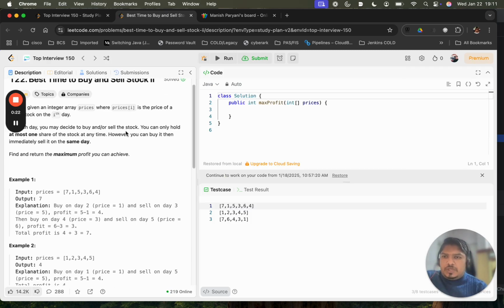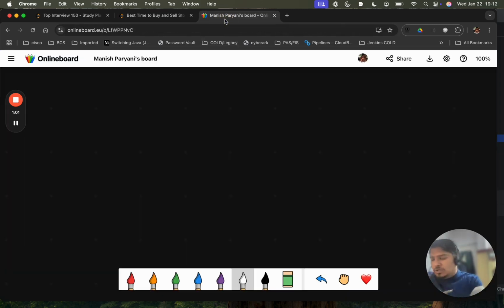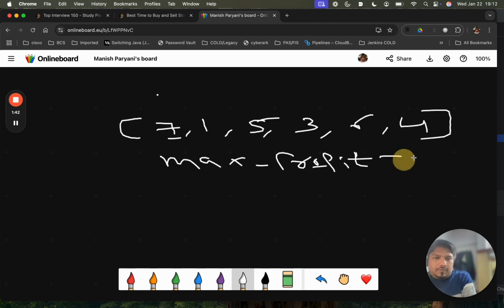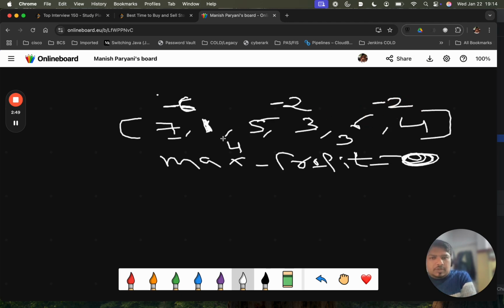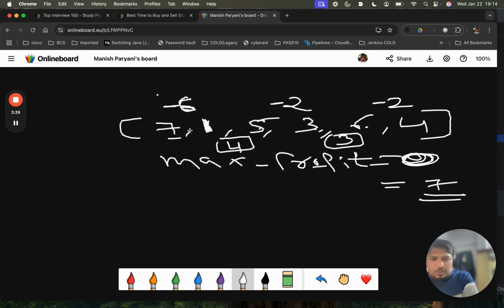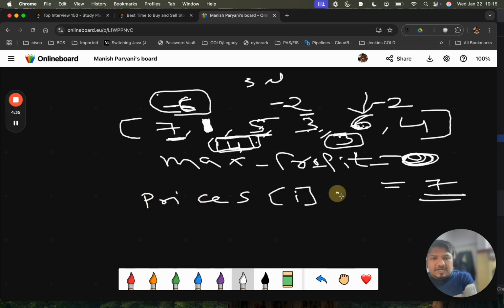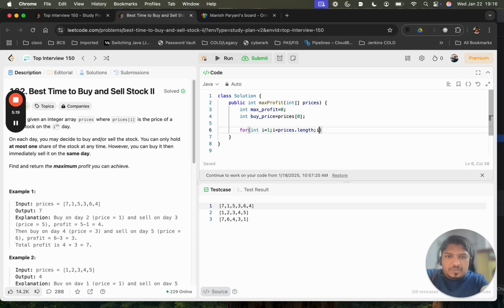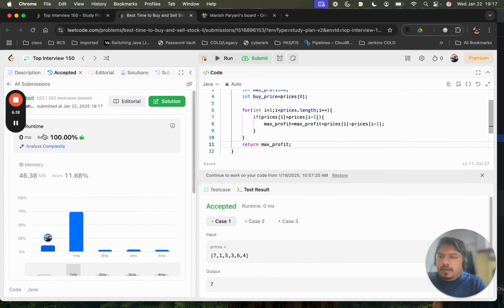LeetCode Day 8: Best Time to Buy and Sell Stock II (Step-by-Step Guide)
### Problem Statement

Given an array of prices where `prices[i]` represents the price of a stock on the `i-th` day, you are to return the maximum profit you can achieve. You can perform as many transactions as you like (i.e., buy and sell multiple times), but you must adhere to the following rules:

- You can only hold at most one share of the stock at any time.
- You may buy and sell on the same day, but this does not contribute to profit.

### Approach

The solution employs a greedy algorithm that iterates through the prices array. The main idea is to accumulate profit whenever the current day's price is greater than the previous day's price.

### Steps

1. **Initialization**:

   - Set `maxProfit` to 0.
   - The initial buy price is set to the price on the first day.

2. **Iterate through prices**:

   - For each day, compare the current day's price with the previous day's price.
   - If the current day's price is greater than the previous day's price, calculate the profit and add it to `maxProfit`.

3. **Return Result**:

   - After iterating through the array, return `maxProfit`.